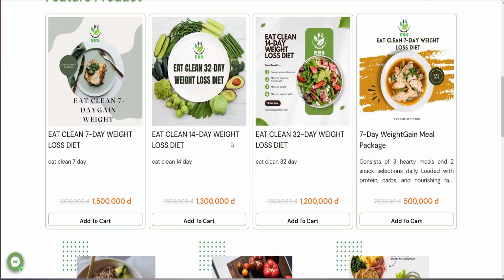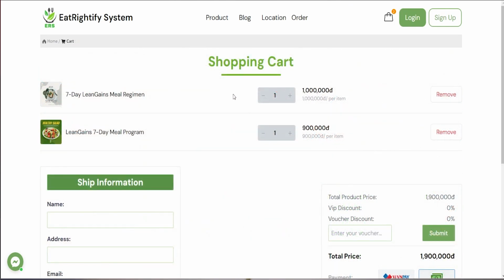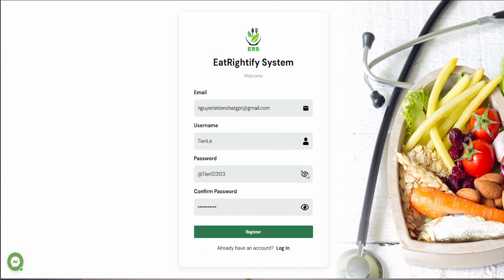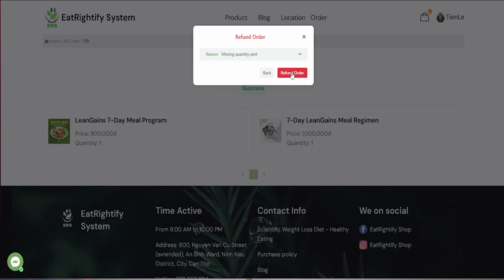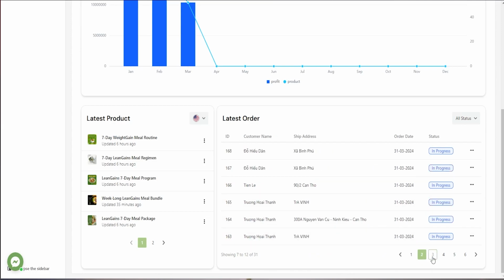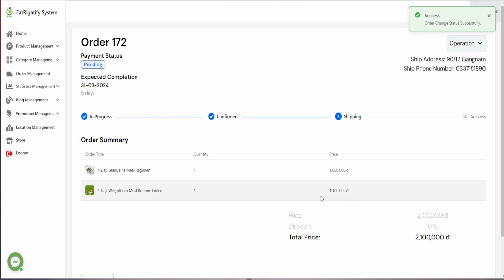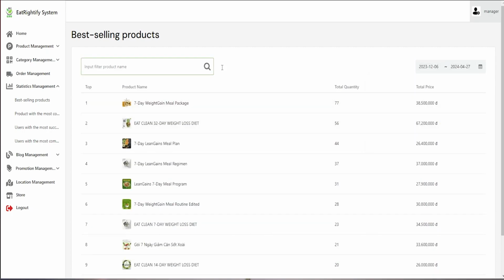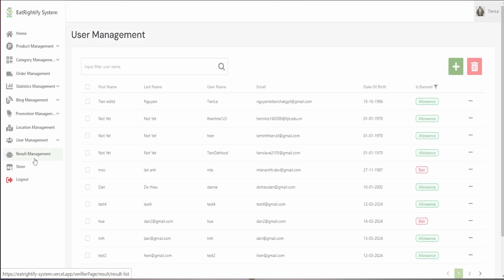EatRightify System Demo Video | DevG Final Thesis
This is our Final Thesis